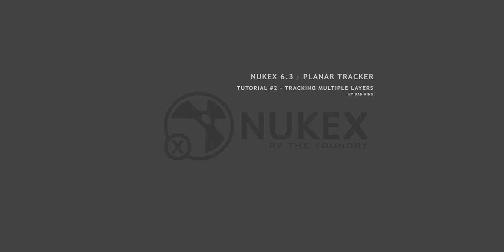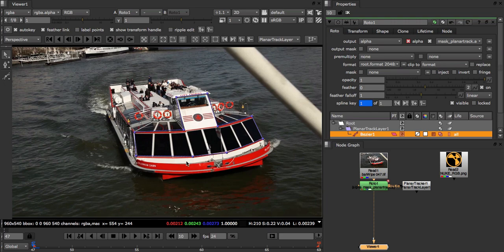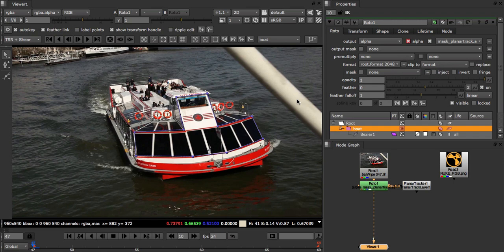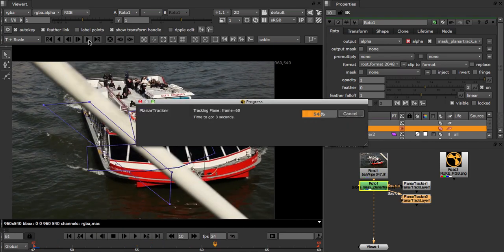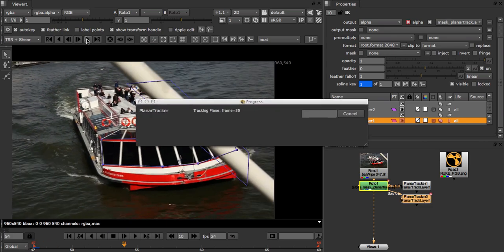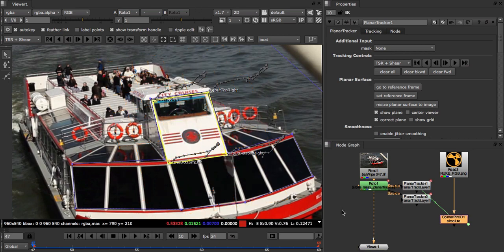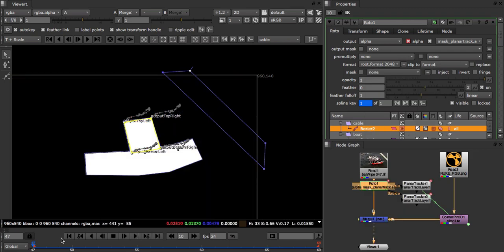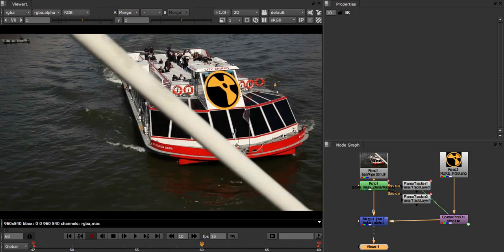Nuke X 6.3 | Planar Tracker: Tracking Multiple Layers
The Foundry's NUKEX 6.3 Tutorials on Planar Tracker: Tracking Multiple Layers, by Dan Ring.